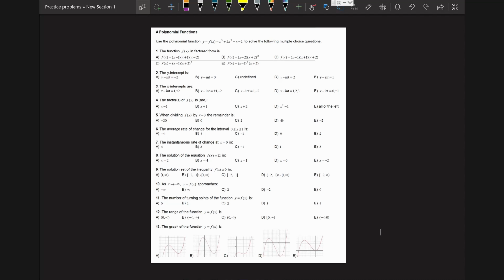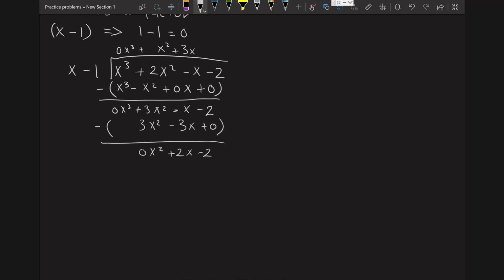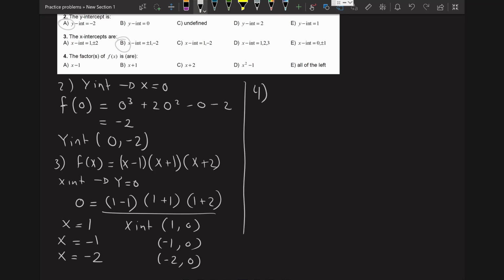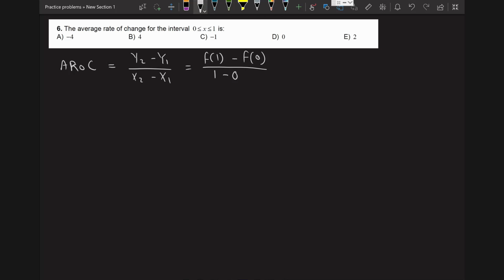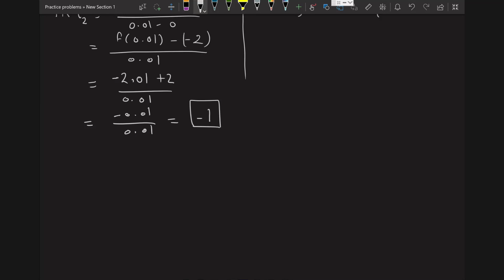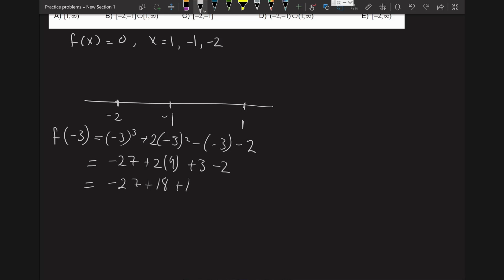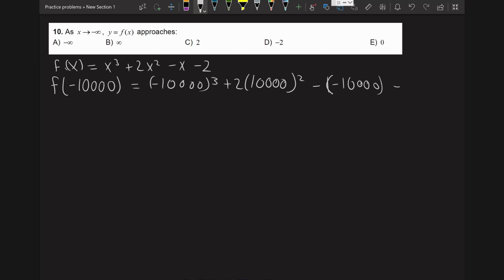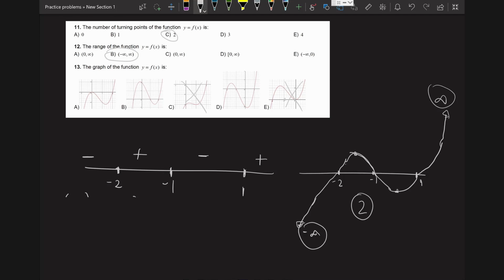Advanced Functions Polynomial Functions Practice, Grade 12 Math, MHF4U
Polynomial functions worksheet,
grade 12 math
advanced functions